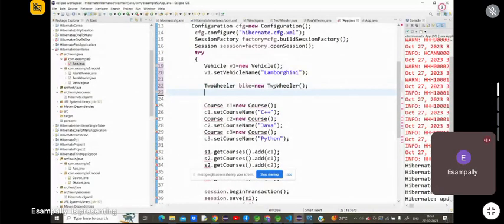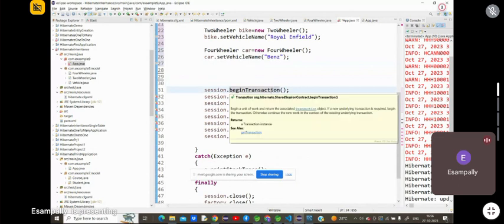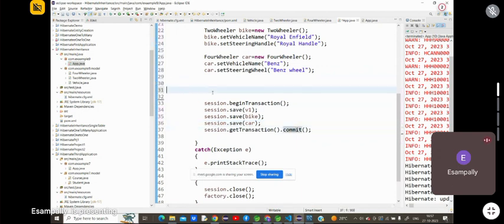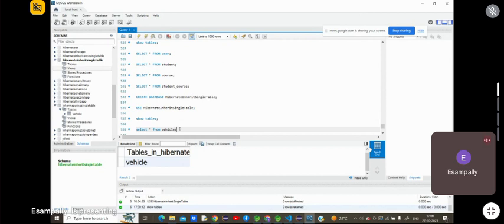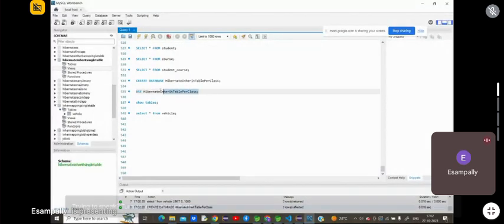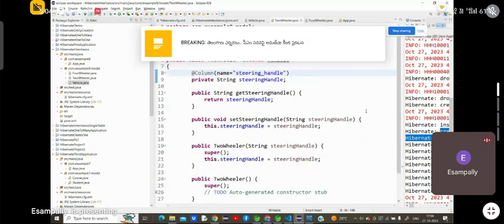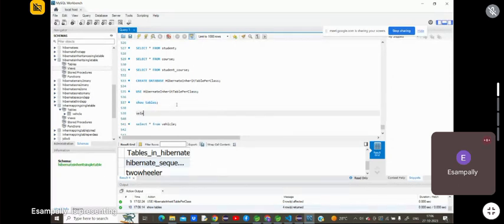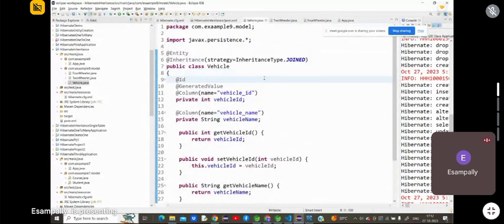Hibernate Inheritance separate Part-3